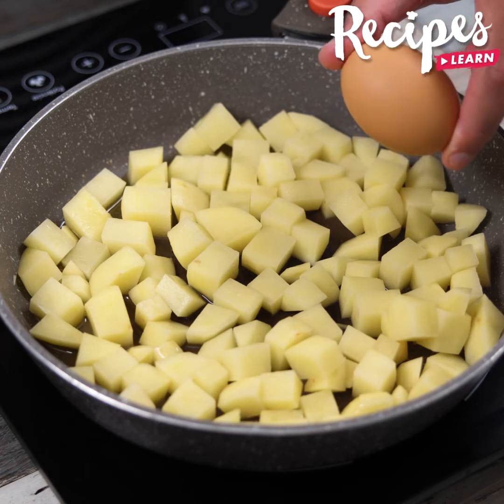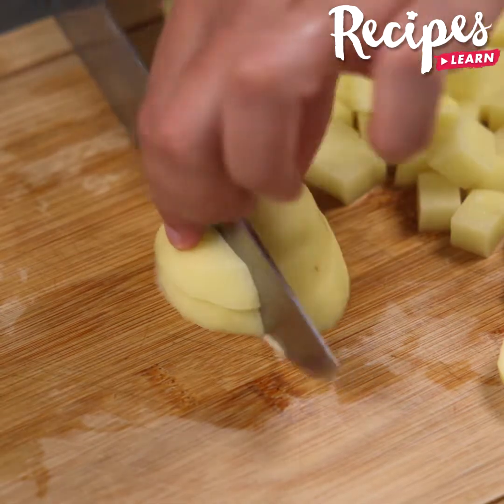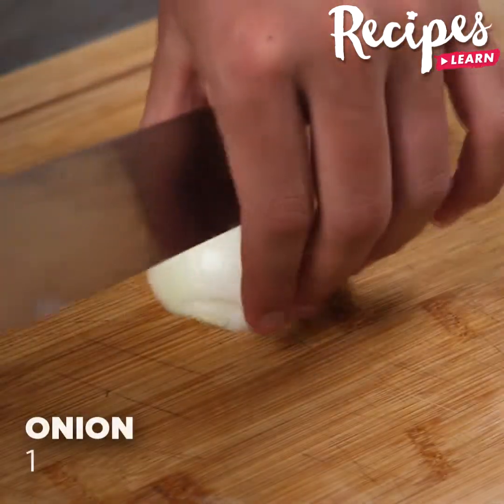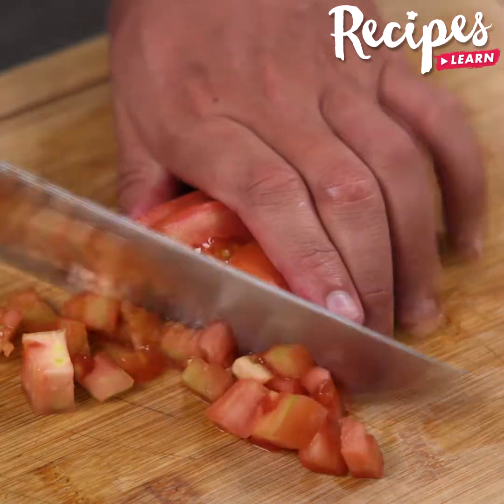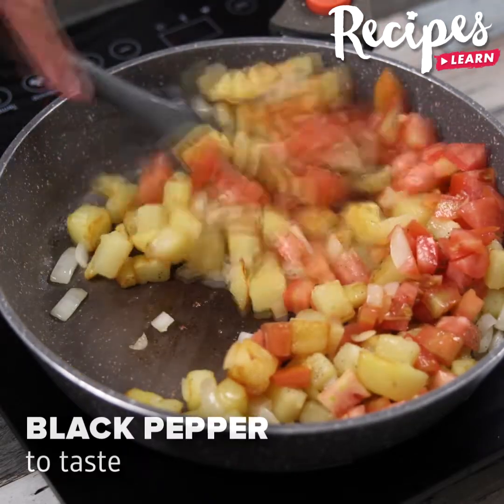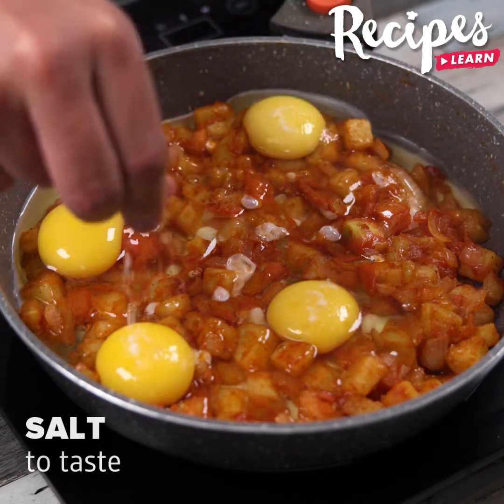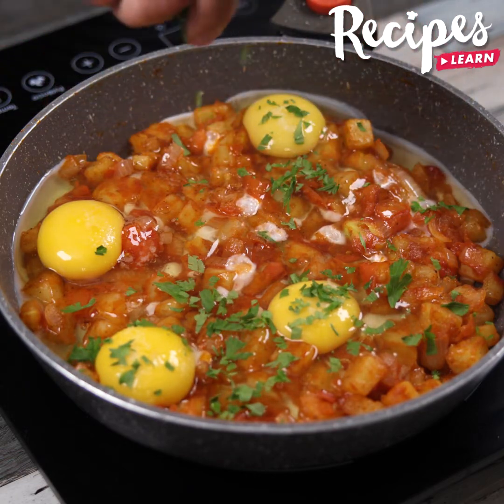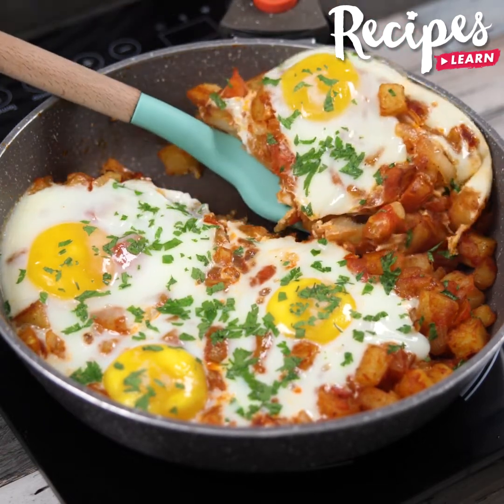After I discovered this recipe, I just want to eat potatoes and eggs like this!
You’re gonna love making potatoes like this!

📌Ingredients
2 potatoes
olive oil
1 onion
2 tomatoes
1 tablespoon of tomato extract
4 eggs